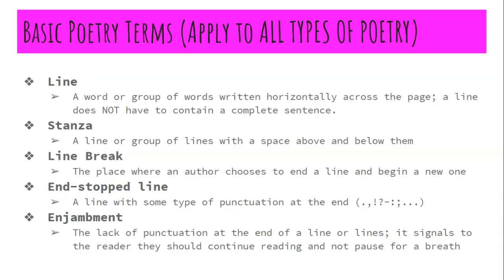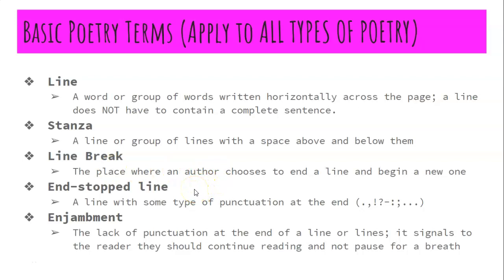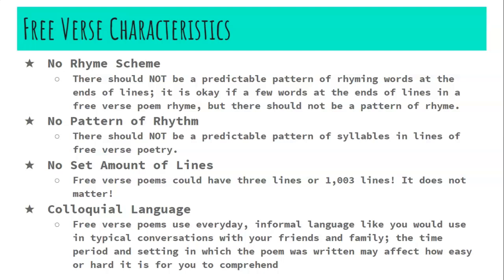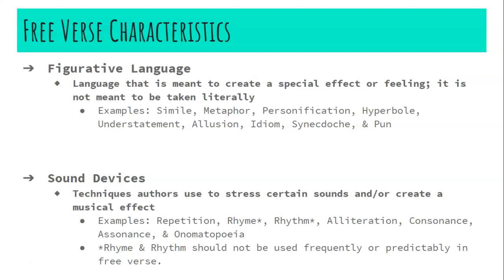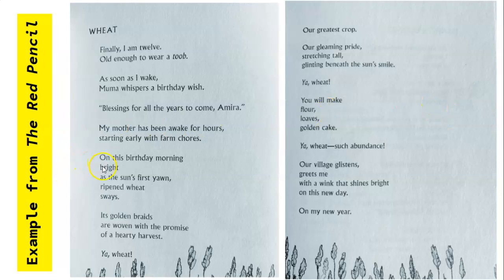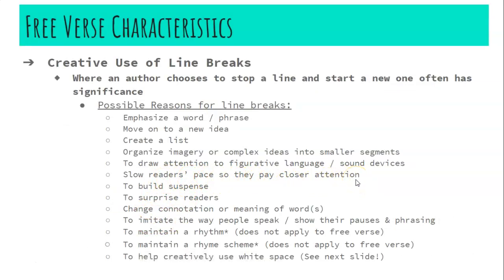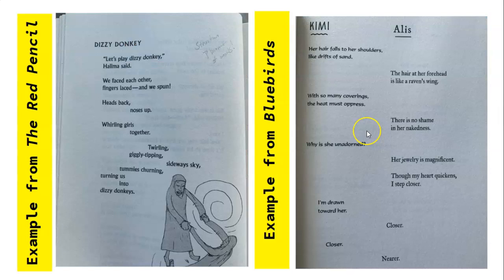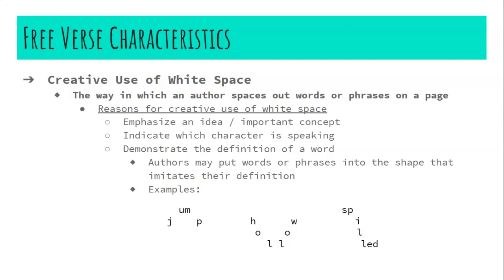Free Verse Poetry in The Red Pencil